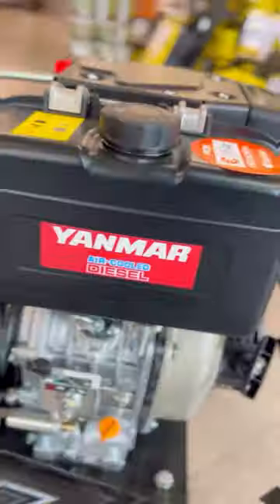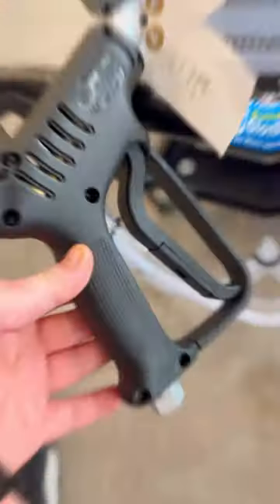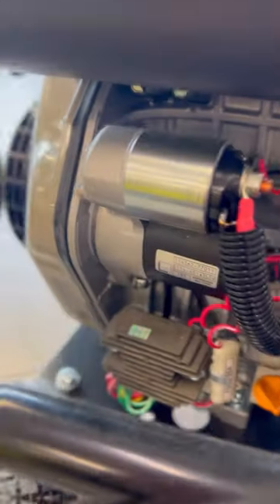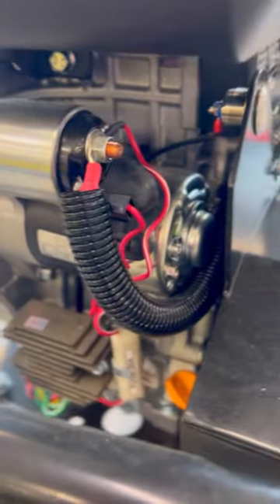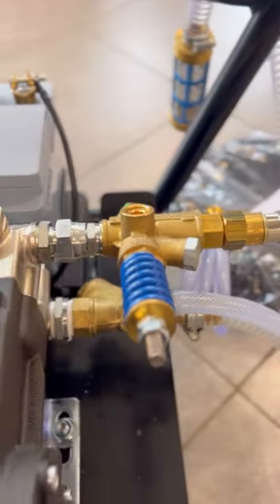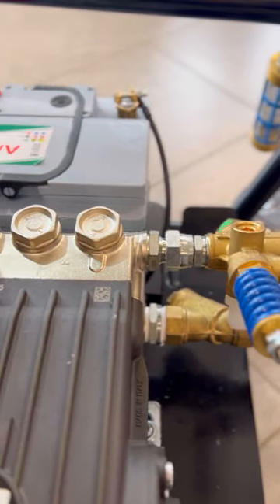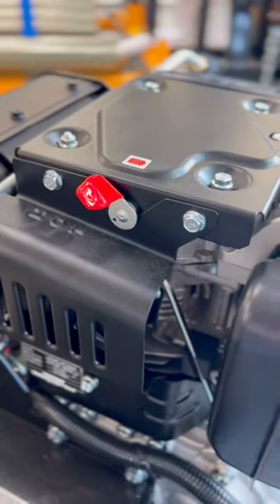A "Serious" 😂 look at this Yanmar 10hp Diesel Pressure Washer